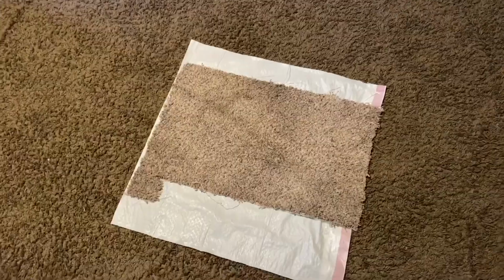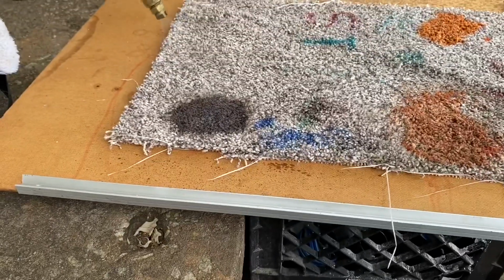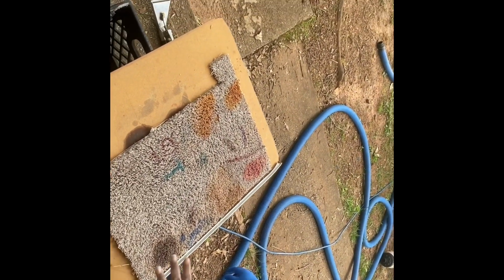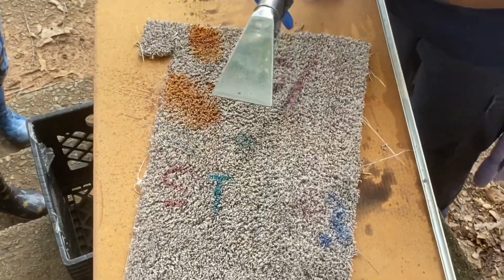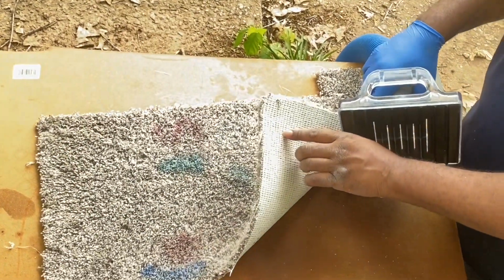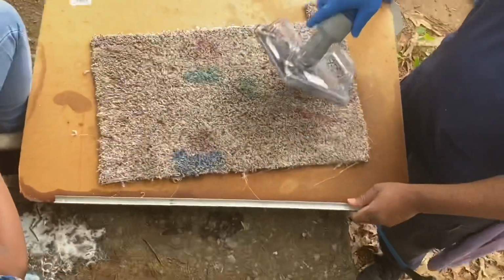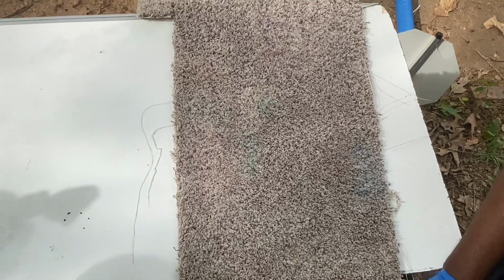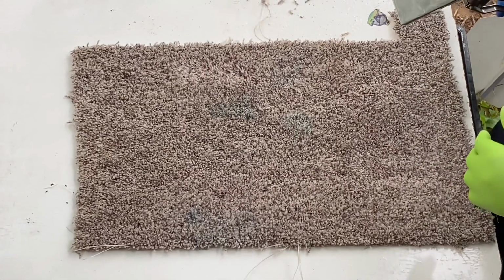EXTREMELY TOUGH STAINS / QUARANTINE FUN / SHARPENING MY SKILLS (EXPERIMENTAL PROJECT)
While sitting here quarantining, I decided to work on removing different types of stains, trying to improve my skills.

Experimenting with different spotting agent to see what works best for different stains.